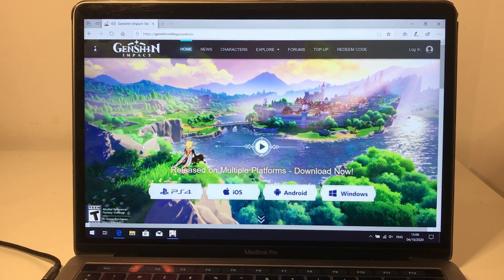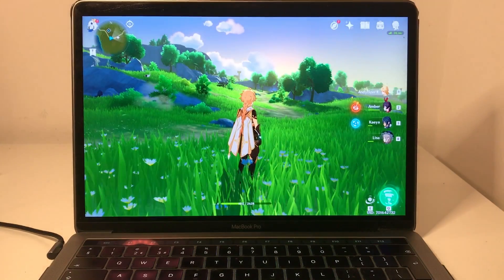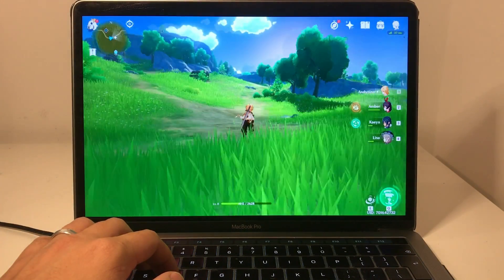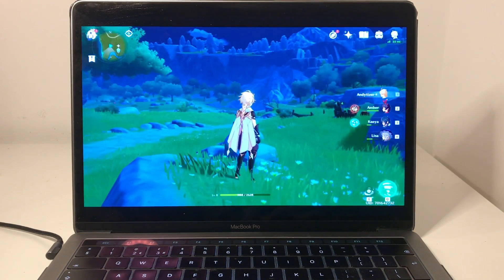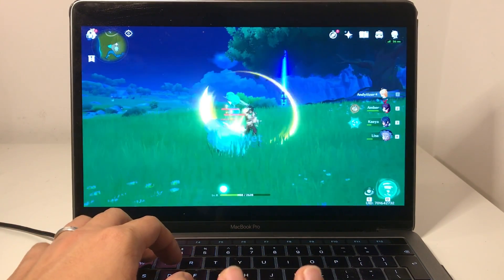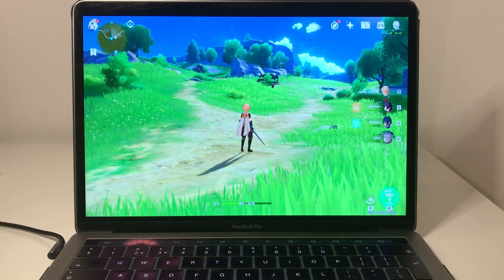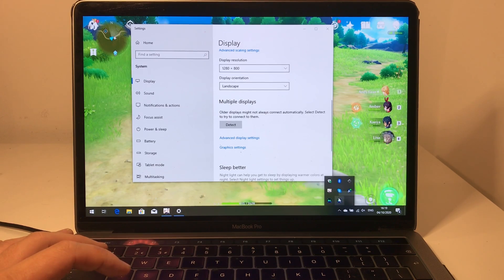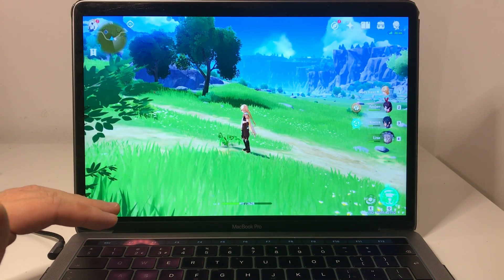Genshin Impact - Mac Install Tutorial [Boot Camp Windows 10] + Gameplay MacBook Pro 2019 Intel 645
Gameplay recorded on:
MacBook Pro 2019
1.4 GHz Quad-Core Intel Core i5
8 GB 2133 MHz LPDDR3
Intel Iris Plus Graphics 645 1536 MB

► Timestamps:
00:00 Introduction
00:57 Genshin Impact Installer
01:36 Gameplay
04:34 Thoughts on performance
06:42 (Tip 1) Intel drivers crash fix
06:56 (Tip 2) Lower desktop resolution
07:31 (Tip 3) Borderless windowed mode
08:09 (Tip 4) Controller/mouse
08:32 Fans and heat
09:00 Conclusion